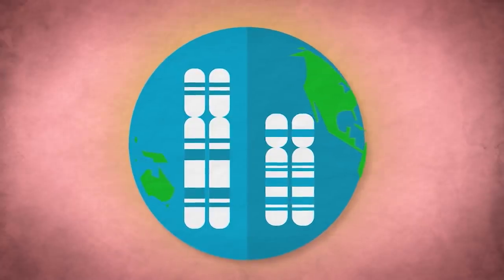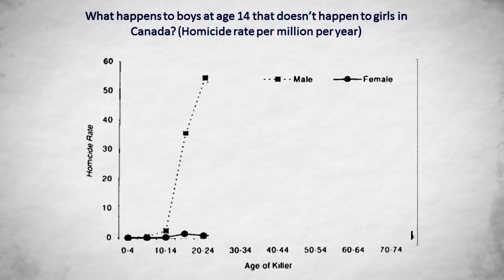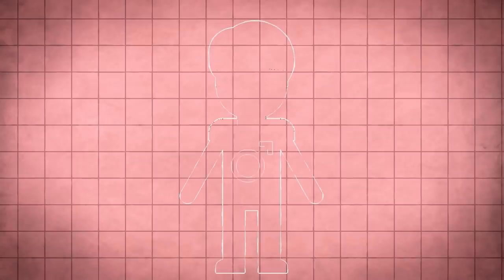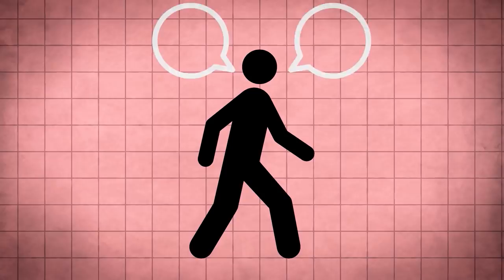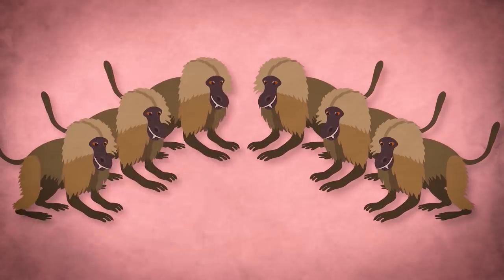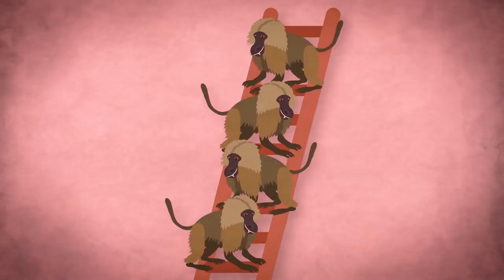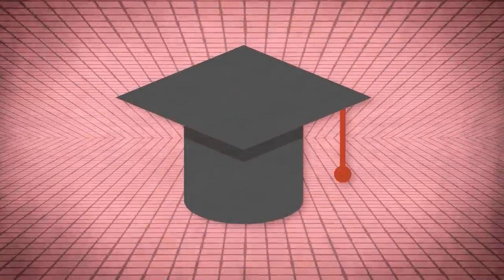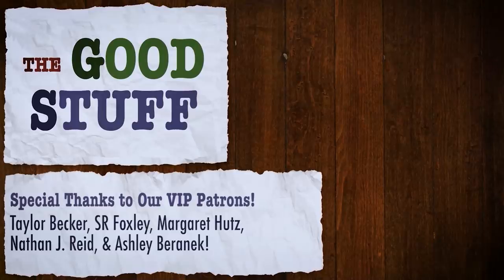Why Are Violent Killers Almost Always Men?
SR Foxley, Nathan J. Reid, Margaret Hutz, Nathan J. Reid, Brayden Butler, Matt, Max, Joseph Hegeman, Nathan G, Spass Merdjanoff, Brian Weber, Bryce Daifuku, Ashley Beranek, and Zespy.